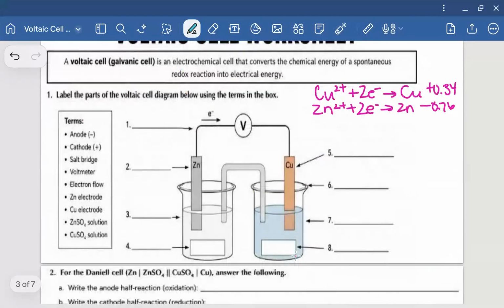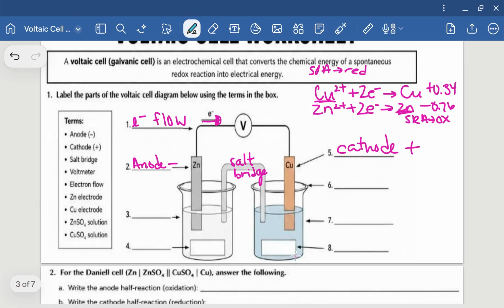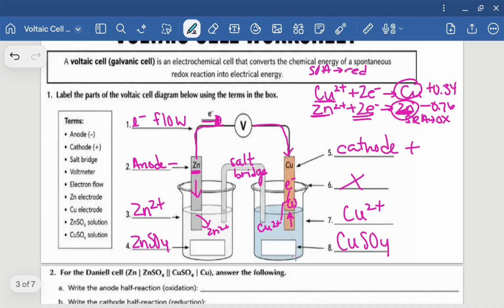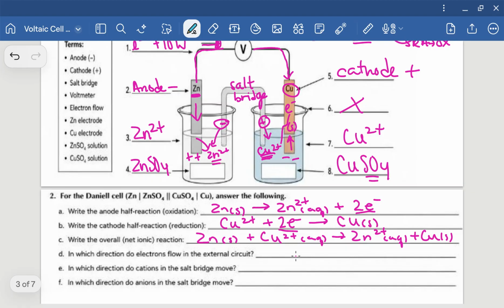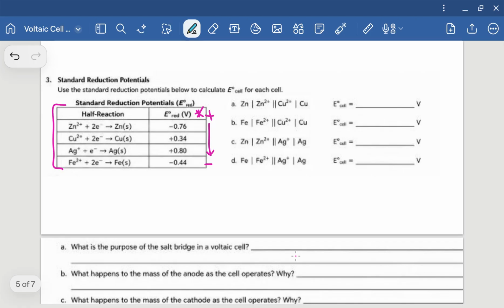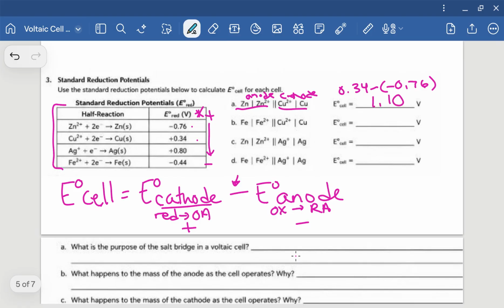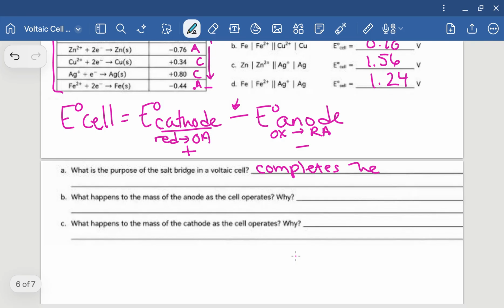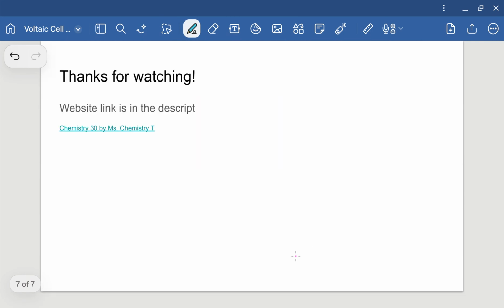⚡ Voltaic Cells & Cell Potential Explained + FREE Worksheet! | Chemistry 30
Need help with Voltaic Cells and Cell Potential?

Download my FREE worksheet and answer key from my website!

Practice:
⚡ Identifying anode and cathode
⚡ Writing half-reactions
⚡ Calculating E°cell
⚡ Using standard reduction potentials

Perfect for Chemistry 30 students preparing for tests and exams.